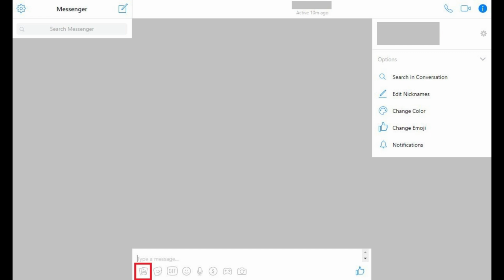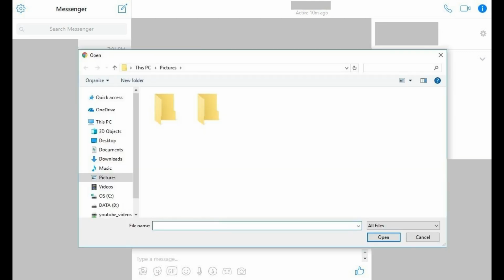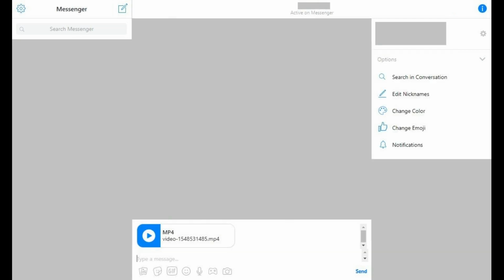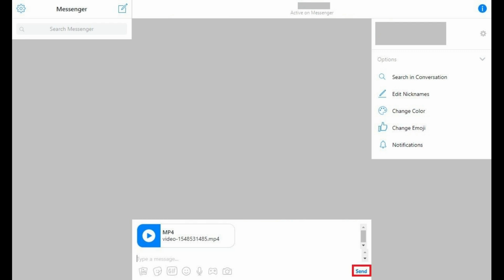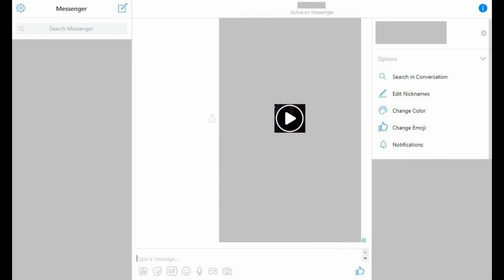How to Send a Video on Facebook Messenger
This video shows you how to send a video on Facebook Messenger using the Facebook Messenger app for iPhone, iPad and Android devices, and the Messenger.com website.

Video Transcript:
In addition to using Facebook Messenger to exchange text messages with friends and family, you can also share videos. On the Facebook Messenger mobile app you can choose a video to share from your device's camera roll, and on the Messenger website you can choose supported video files on your computer. However, be aware that when you send a video to other people on Facebook Messenger, they do have the ability to download those videos to their personal devices.

First let's look at the steps to send a video on Facebook Messenger using the Facebook Messenger app for iPhone, iPad, and Android devices.

Step 1. Launch the Facebook Messenger app on your iPhone, iPad or Android device. You'll land on your Facebook Messenger home screen.

Step 2. Tap the conversation thread you want to open. That conversation thread appears on your screen.

Step 3. Tap the "Camera" icon in the lower left corner of the conversation thread. The Camera icon looks like a silhouette of a camera, and is in the row of icons to the left of where you would enter a message. The Facebook Messenger camera app opens.

Step 4. Tap the thumbnail icon in the lower left corner of the screen that shows your most recent photo to open your device's Camera Roll.

Step 5. Tap the video you want to send on Facebook Messenger. A blue circle appears in the upper right corner of that video with the number one inside of it. Tap to select multiple videos if you want to send multiple videos on Facebook Messenger.

Step 6. As you start selecting videos, a small paper airplane icon appears in the lower right corner of the screen. When you're done selecting all of the videos you want to send, tap the paper airplane icon. You'll be returned to your Facebook Messenger conversation thread, where you'll now see your video posted in the thread where everyone will be able to see it.

Now let's walk through how to send a video on Facebook Messenger using the Messenger.com website.

Step 1. Open a web browser and navigate to Messenger.com. You'll land on your Facebook Messenger home screen.

Step 2. Tap to select the conversation you want to send a Facebook Messenger video to. That conversation thread appears in the center of your screen.

Step 3. Tap the icon featuring two pictures in the row of icons directly beneath where you would enter a message. An Open file browser window appears.

Step 4. Navigate to where the video you want to share in your Facebook Messenger conversation is located, click to select that video, and then click "Open." You'll return to the Facebook Messenger conversation, where you'll now see an icon associated with your video directly above where you would typically enter a message.

Step 5. Click "Send." The video will be posted in your Facebook Messenger conversation where everyone in that group can see it.